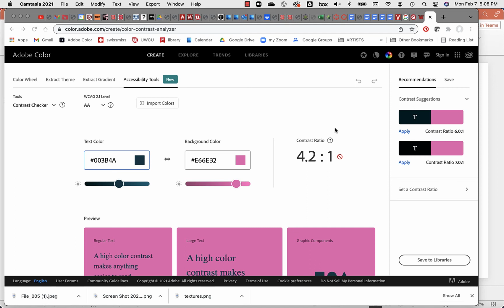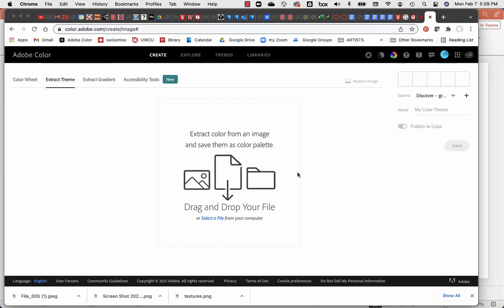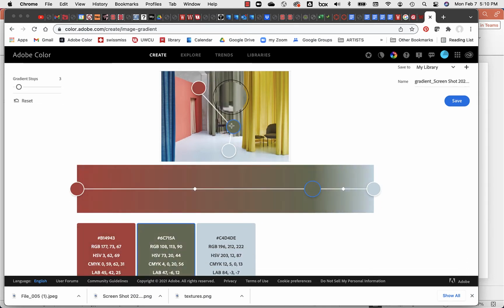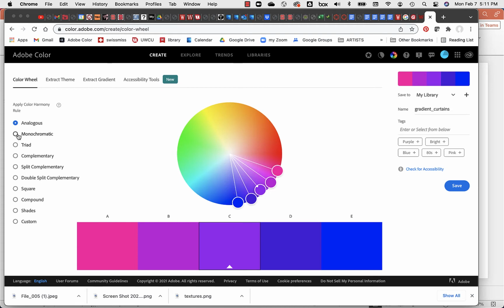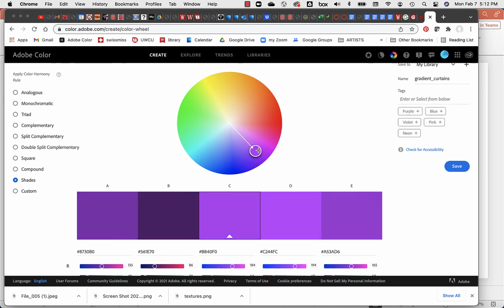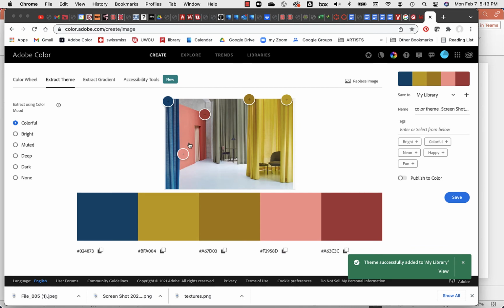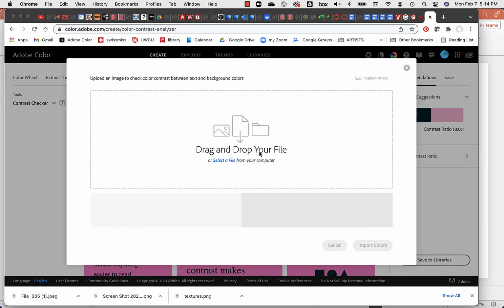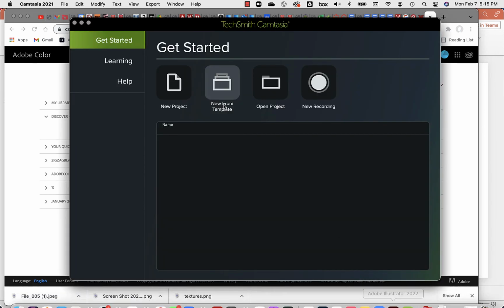Adobe color demo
Looking into the features of Adobe color